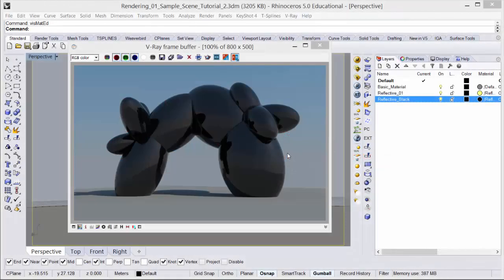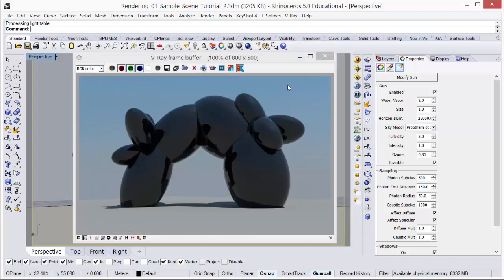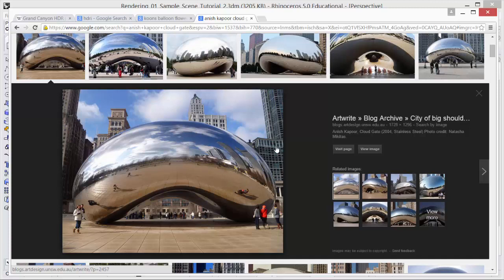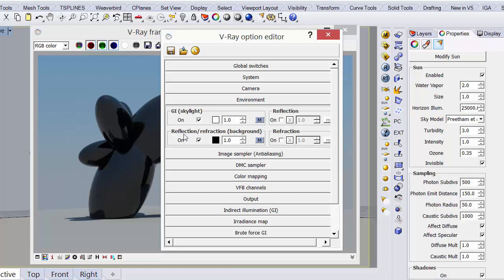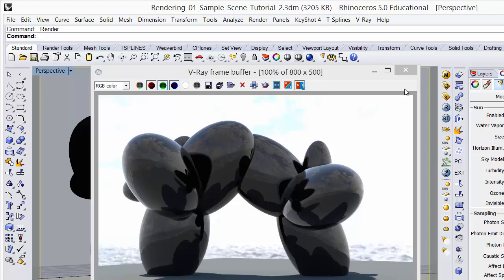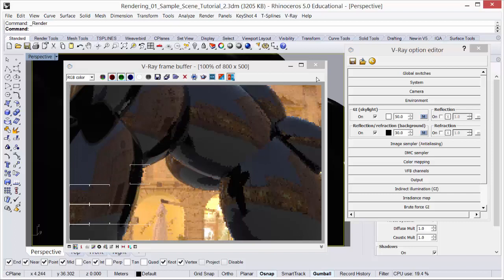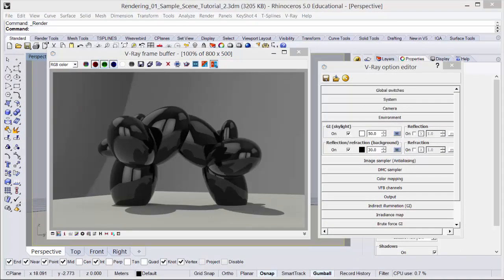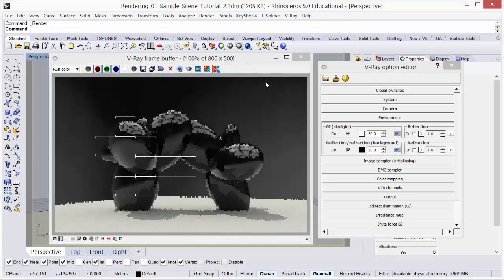Arch5620 Rendering Video #03: V-Ray Environment Options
Arch5620: Representation II
The Knowlton School of Architecture, The Ohio State University